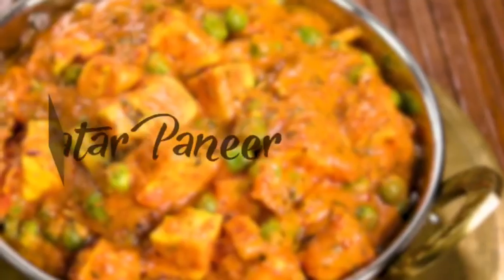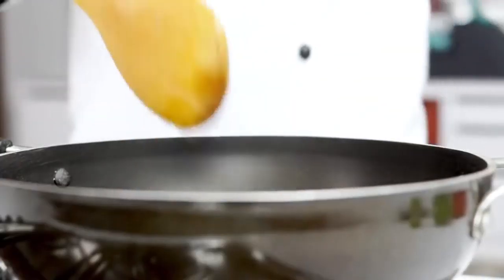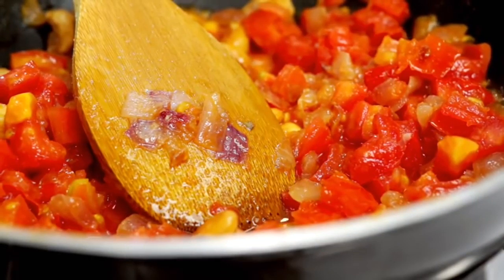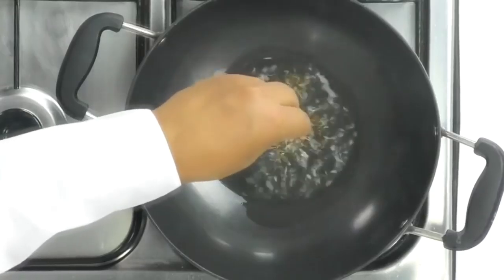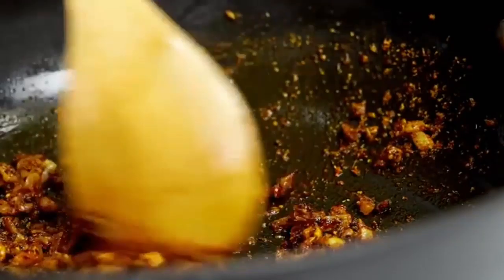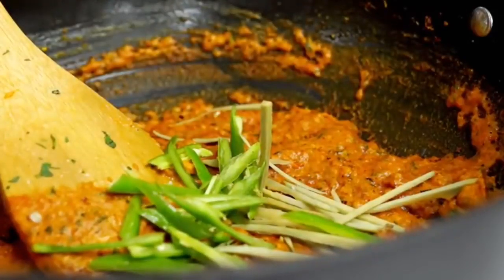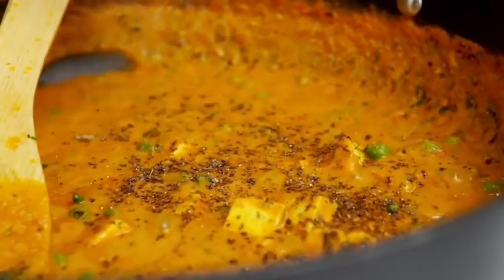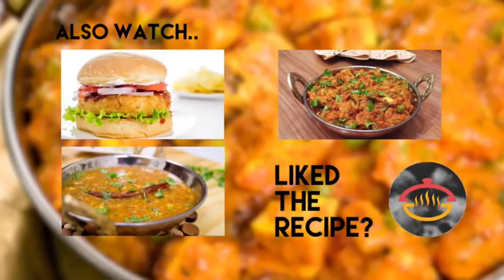Matar Paneer Recipe | DHABA STYLE| super tasty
Welcome to our ALL IN ONE YouTube channel
Thanks for coming and watching this video,